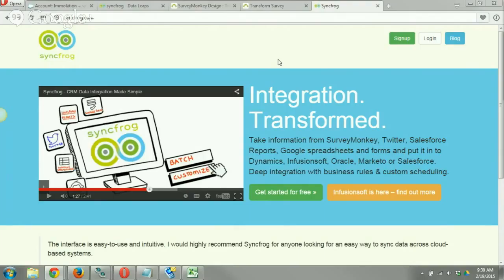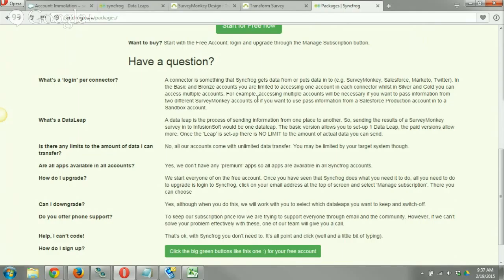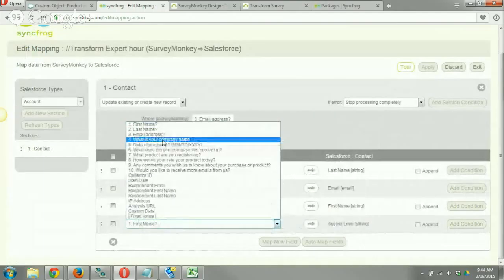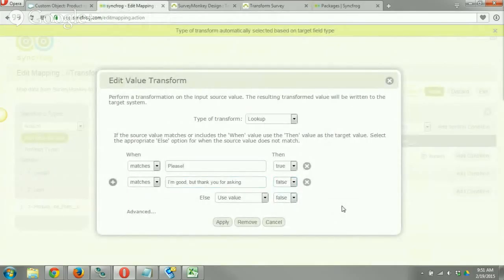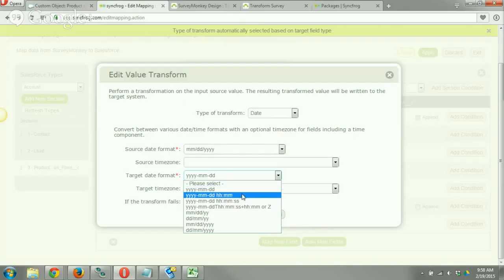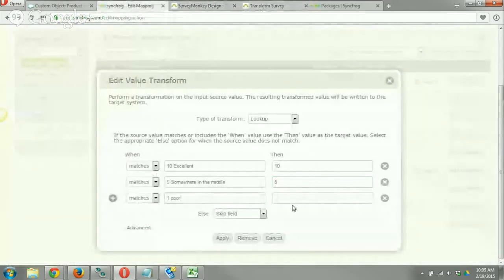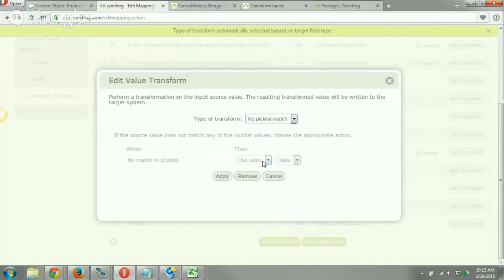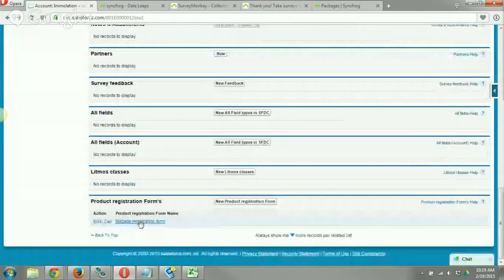Syncfrog Expert hour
Syncfrog is a data leaping tool from the experts at Clicktools. Using our tool you can leap intelligently from Surveymonkey, typeform, google sheets and more to several CRM's. CRM's include Salesforce, Infusionsoft, MS Dynamics, Oracle and more!!